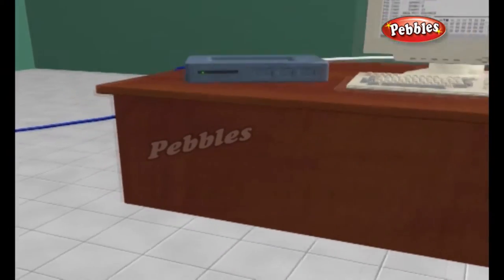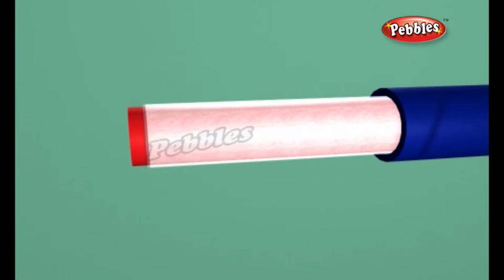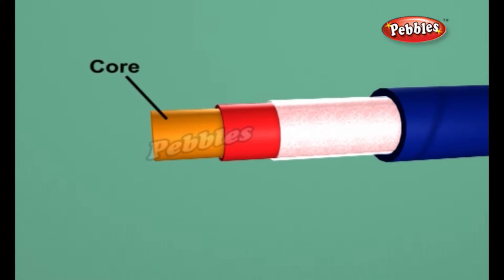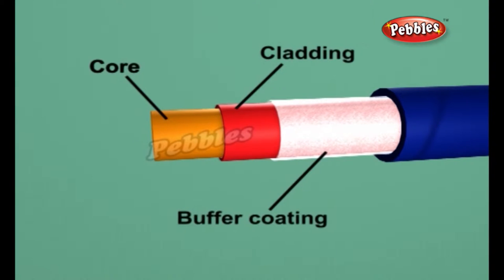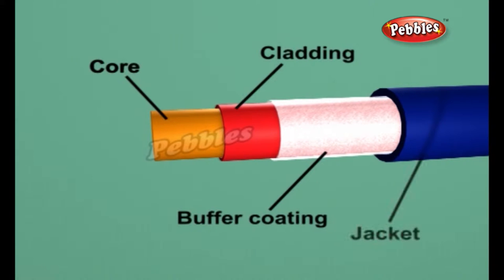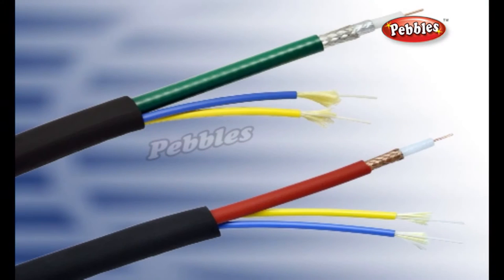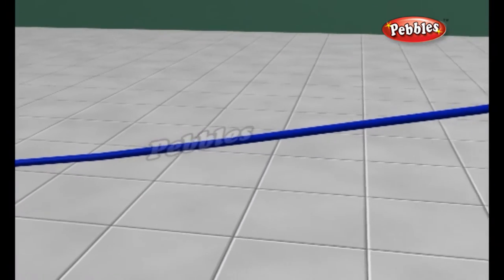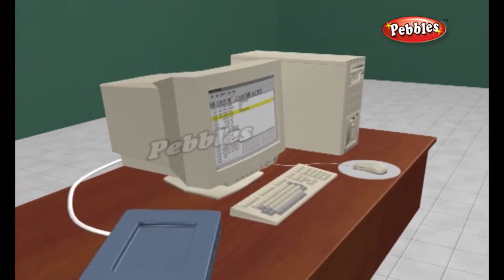How does Optical Fiber Work | How Stuff Works | How Devices Work in 3D | Science For Kids